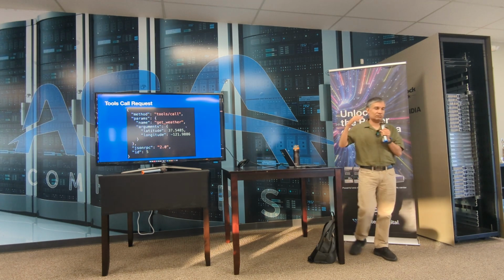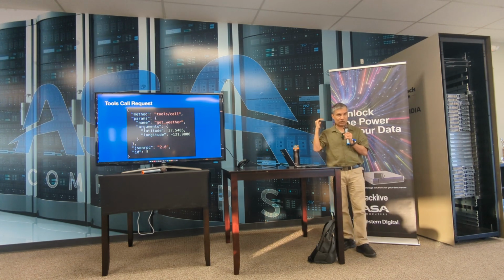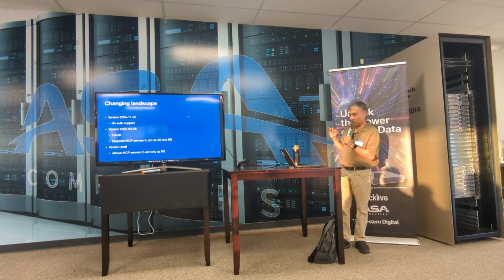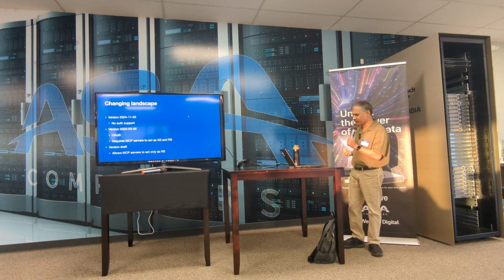SVGENAI #2 | MCP Demystified by Ramnivas Laddad (2025-06-26)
Deep dive into MCP protocol